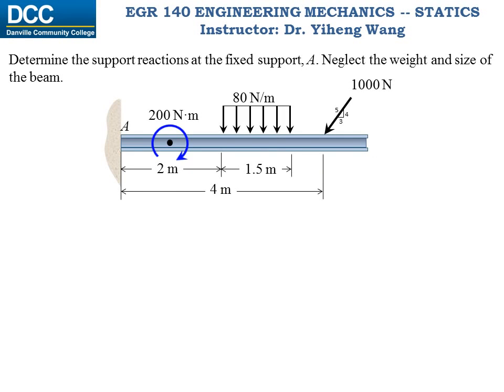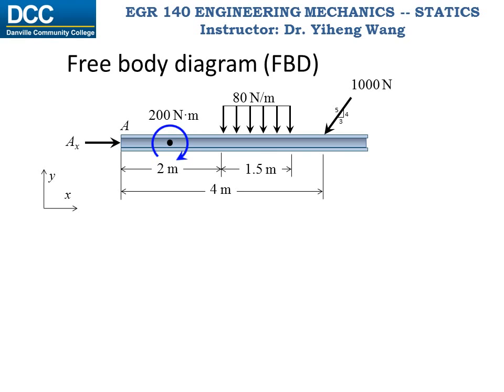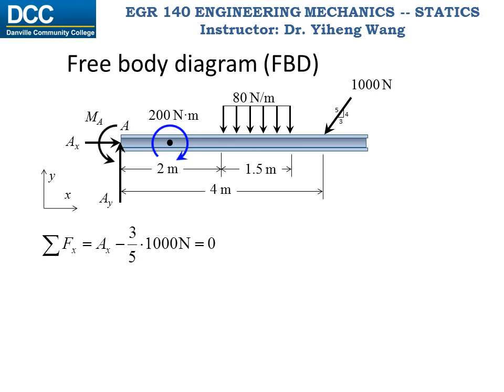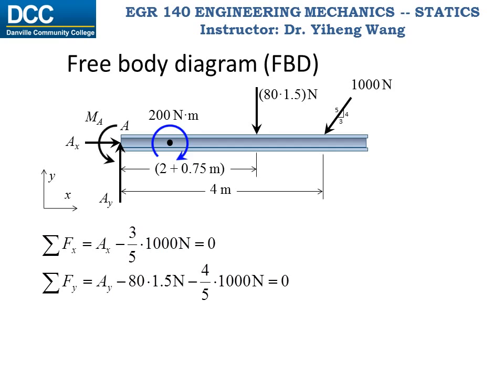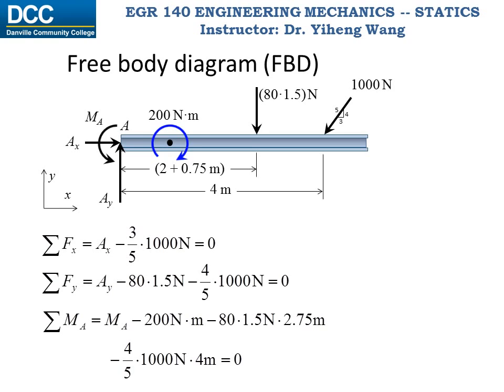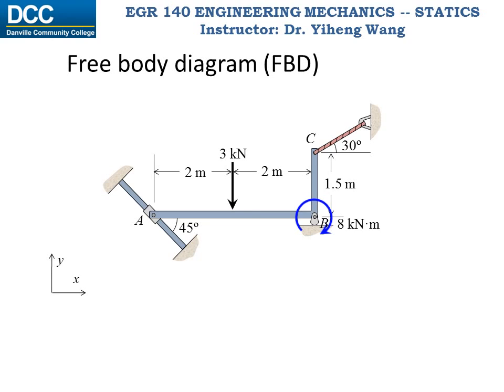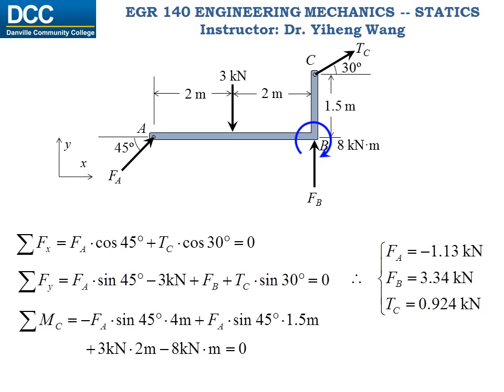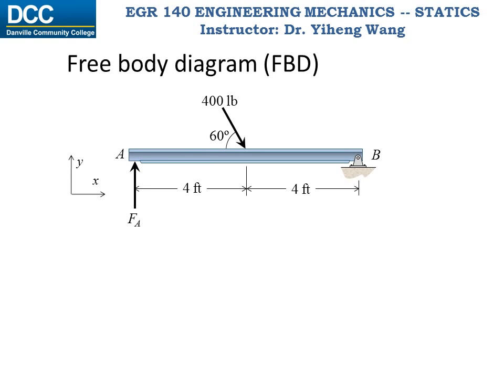RIGID BODY EQUILIBRIUM SAMPLES BY Yiheng Wang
MASS Engineering (Mamoon Aria Sahibi Structural Engineering) is a center of engineering dealing with the analysis and design of structures that support or resist loads. Structural engineering is usually considered a specialty within civil engineering...